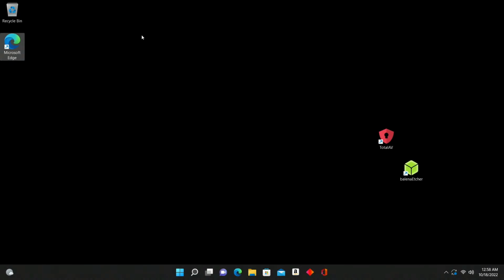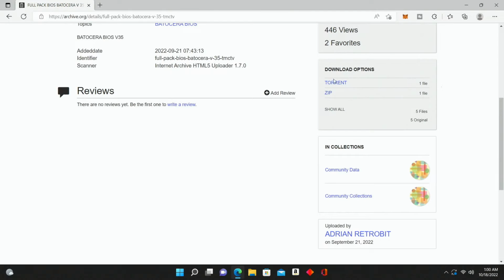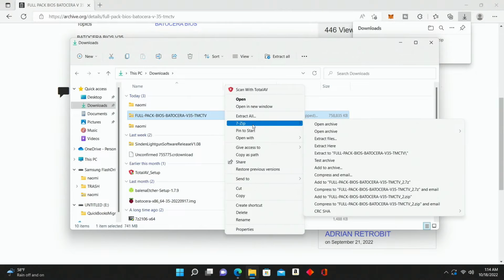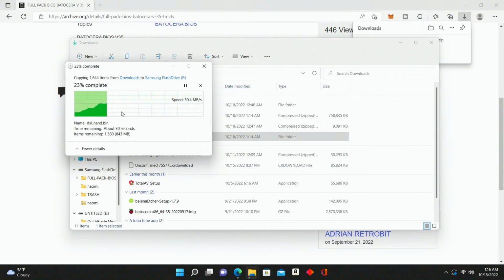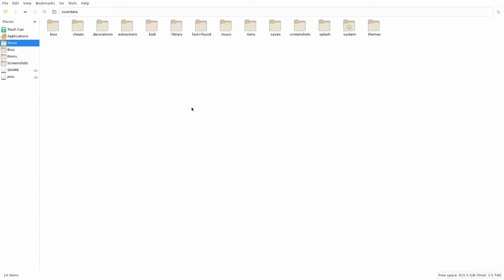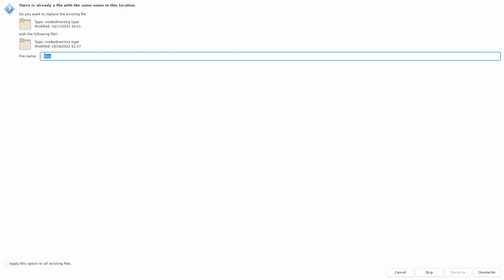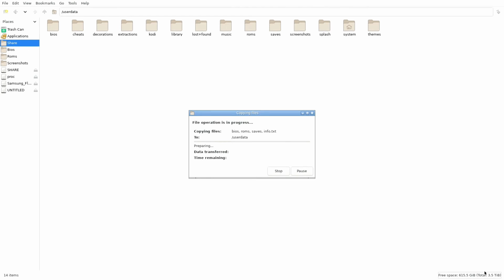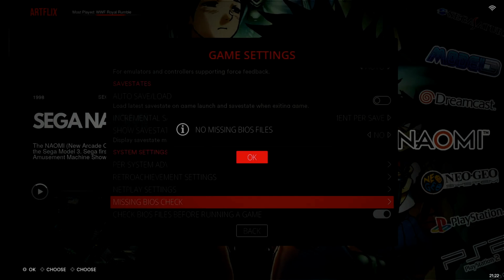How To Setup Batocera 35 BIOS Files | Batocera V35 BIOS Guide | Retro Gaming Guy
In this video I demonstrate how to setup your Bios Files for Batocera 35.

If you enjoyed this video and found the information helpful, please leave a THUMBS UP on the video!